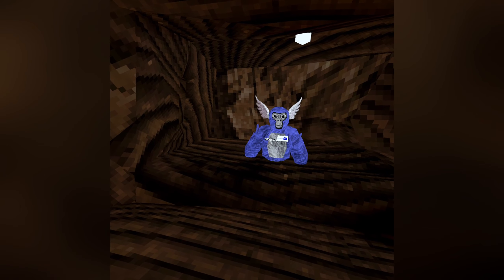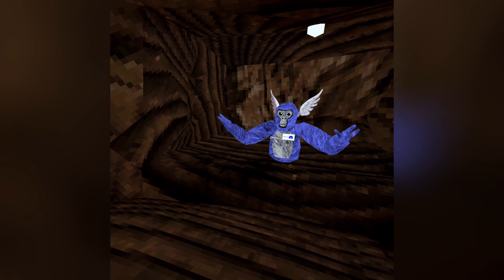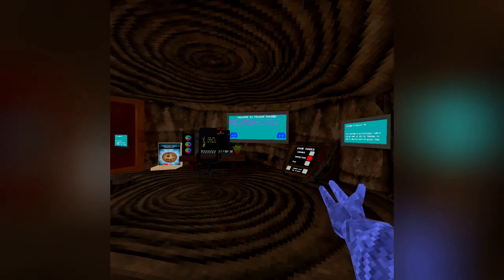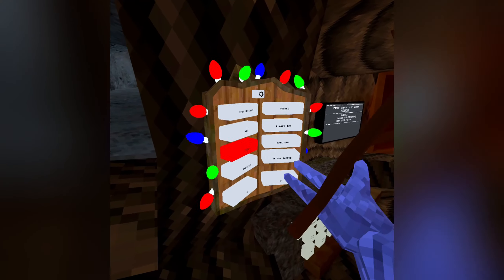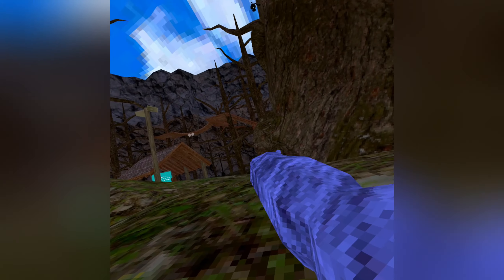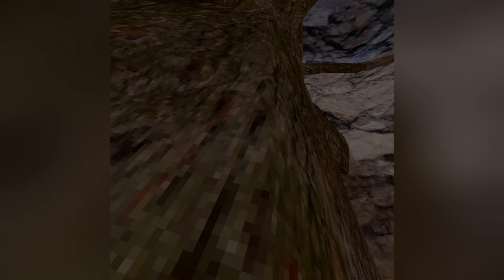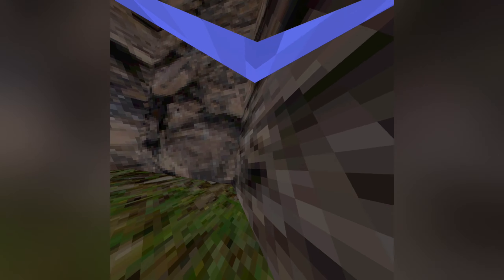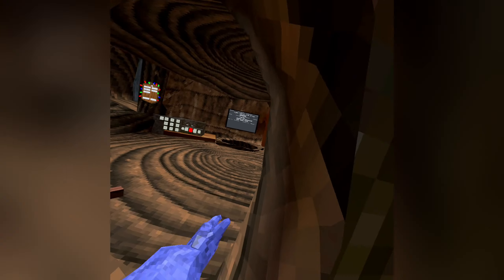I Got MODS In Gorilla Tag (Moose Taggers)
This is moose taggers a gorilla tag copy with a TON of mods!
You can download on AppLab!